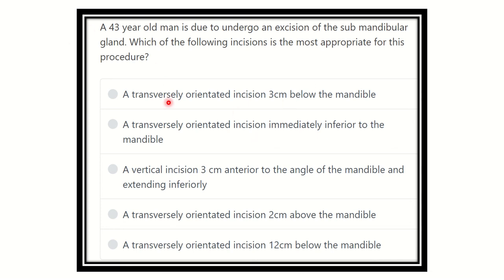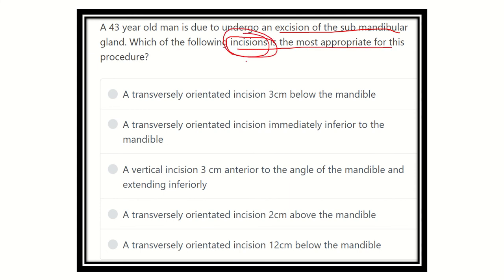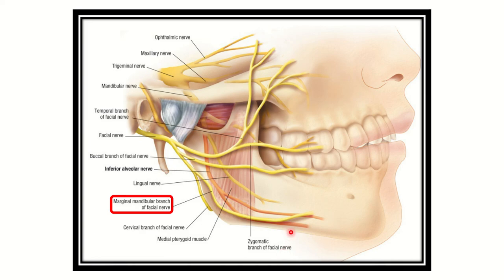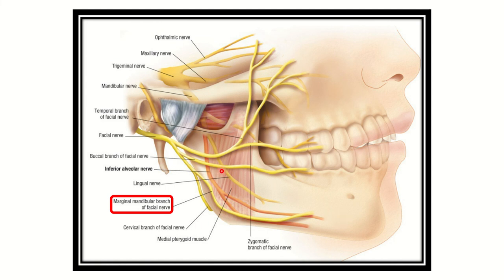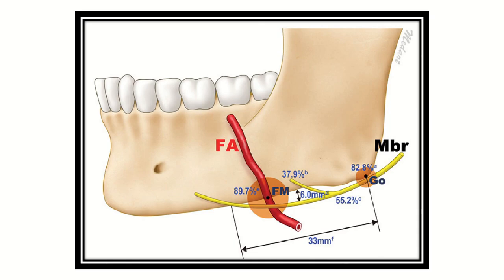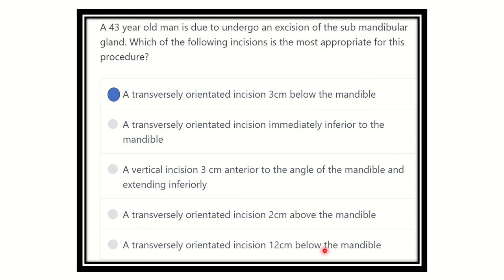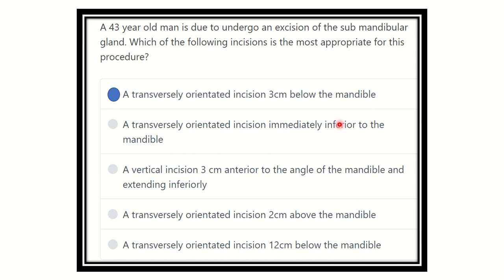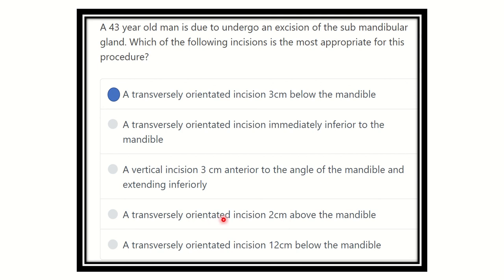MRCS question solve (CRACK MRCS) Incision in submandibular gland excision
it includes
1. eMRCS videos
2. Fawzia sheet solved
3. Recalls and mores